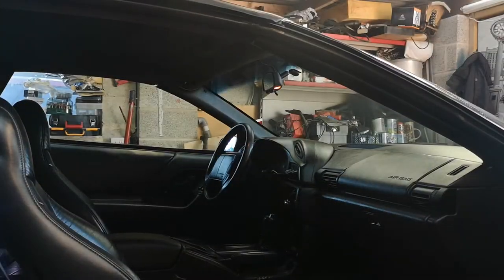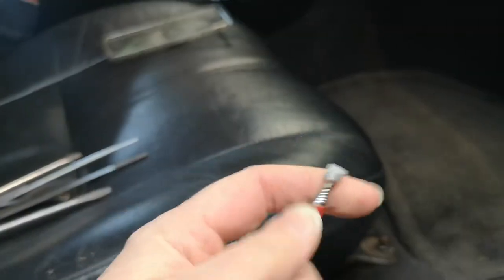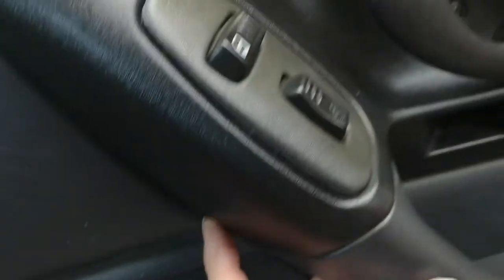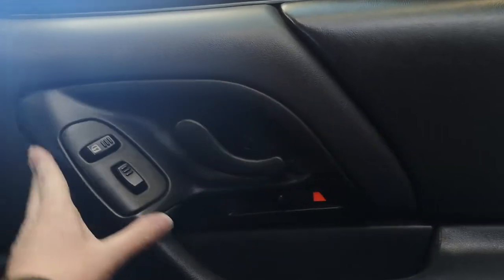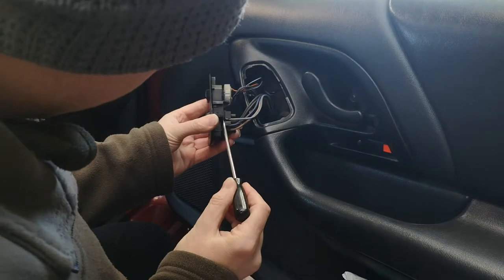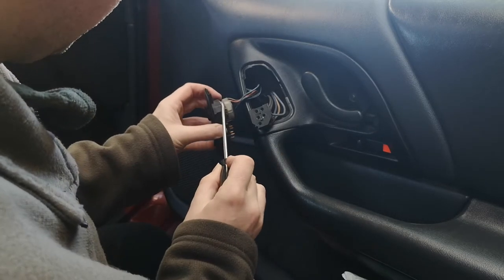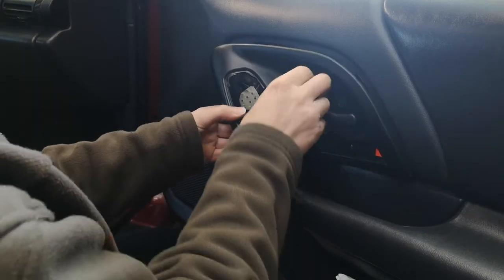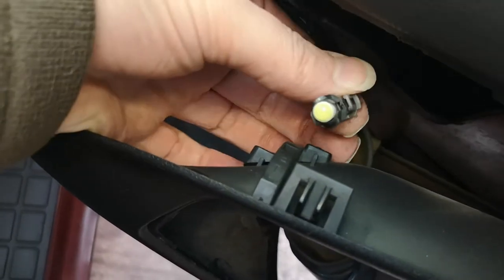How to fix 4th gen chevrolet camaro 93-2000 door switch light easy. Firebird, Transam GM F Body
A quick video I made of how to change the door switch light bulbs in my 95 chevrolet camaro convertible.
This should be the same for all GM f body styles from around 93-2000